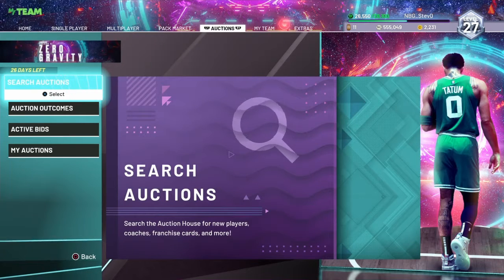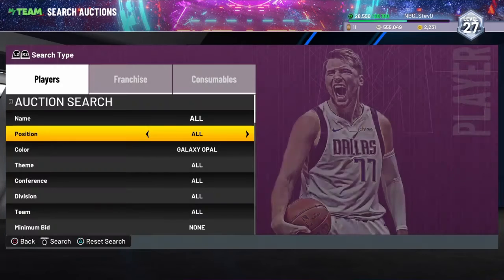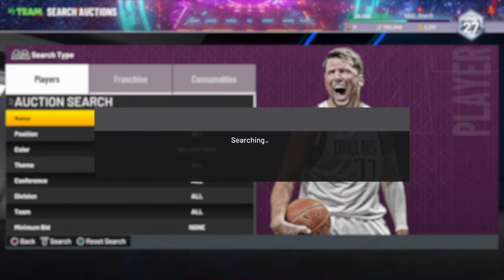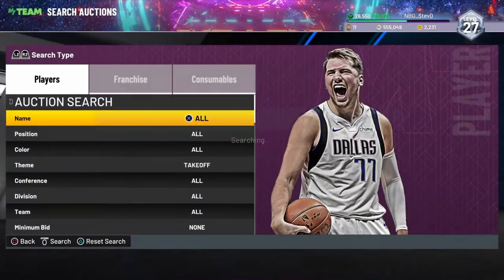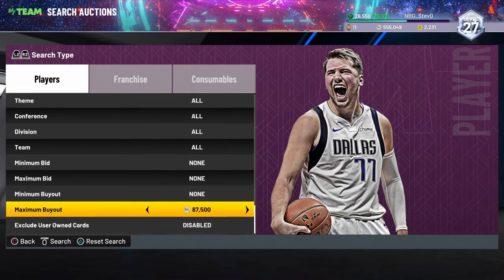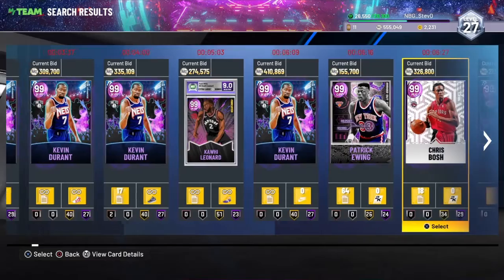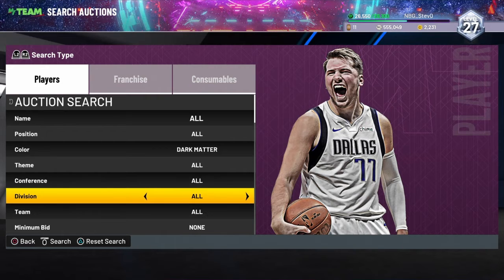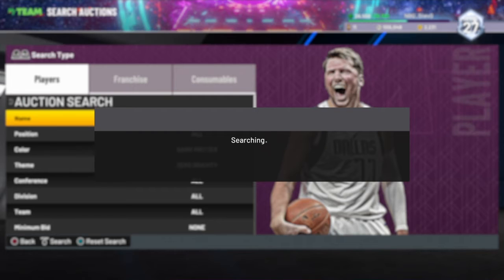2K22 Snipe Filters That Will Make You MILLIONS!